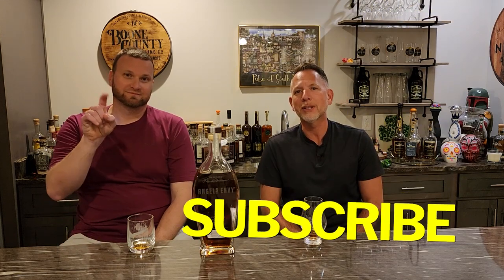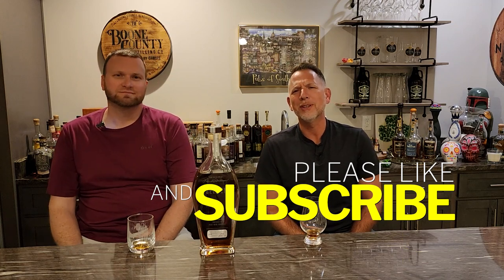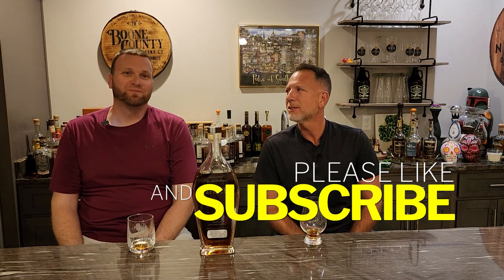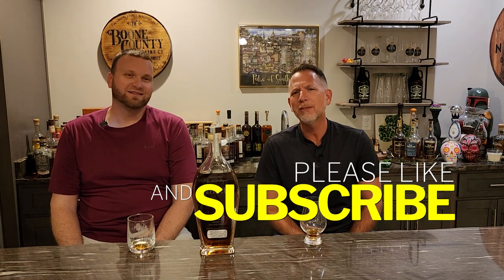Is Angel's Envy Cask Strength Worth The Price?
Glenn and Charlie review Angel's Envy Cask Strength 2022. Is this year's 50 state release worth the price?